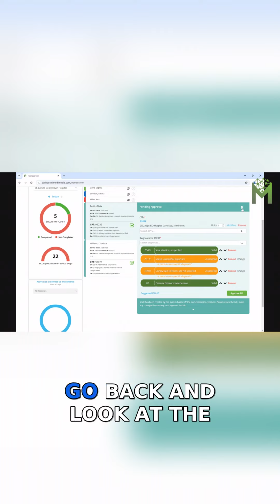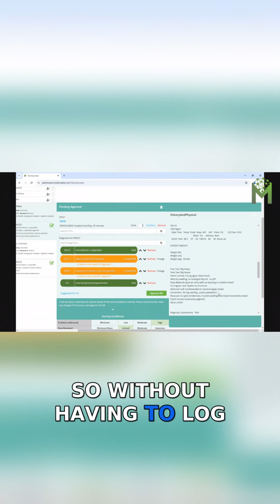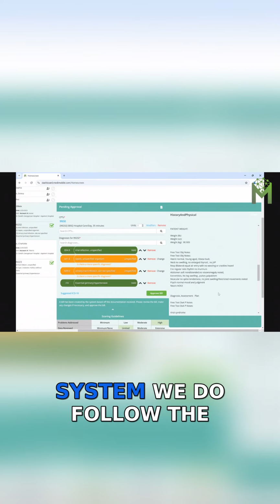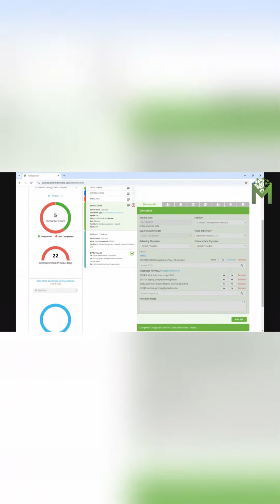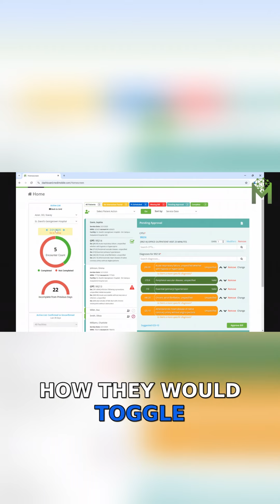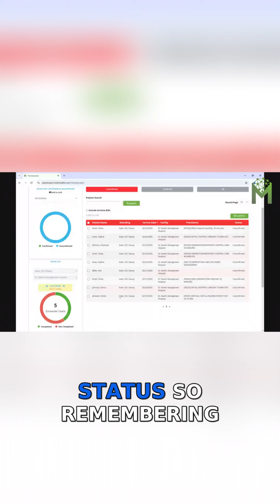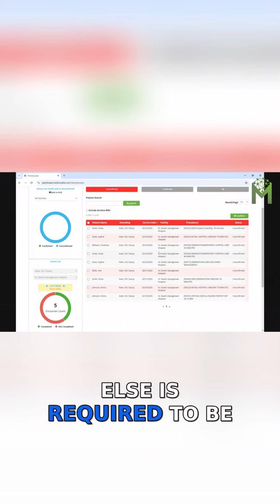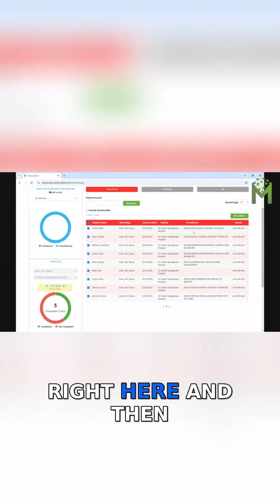AI-Based Autonomous Coding READS your Clinical Documentation!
See how Genesis by MediMobile presents your automated charges from your documentation!